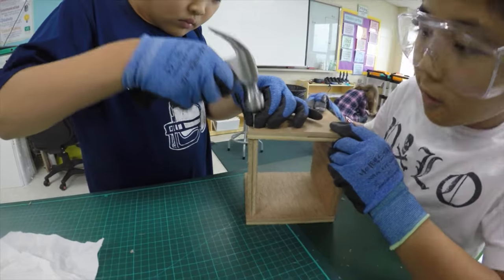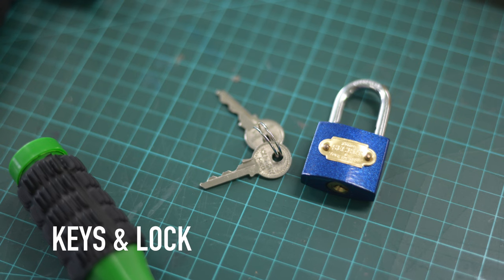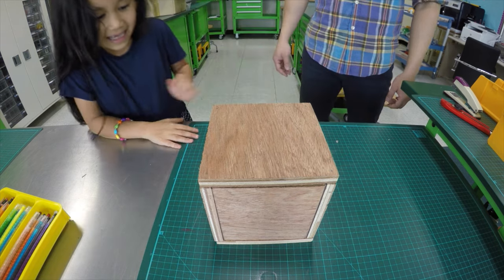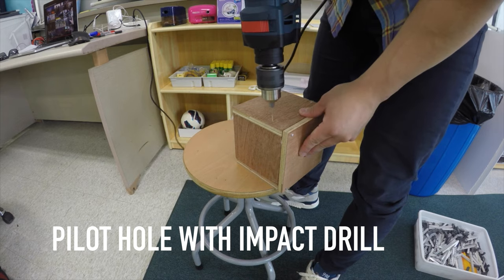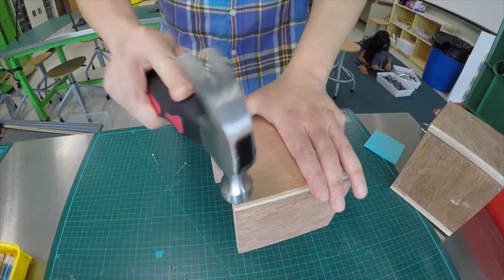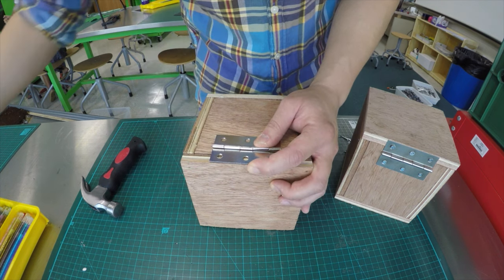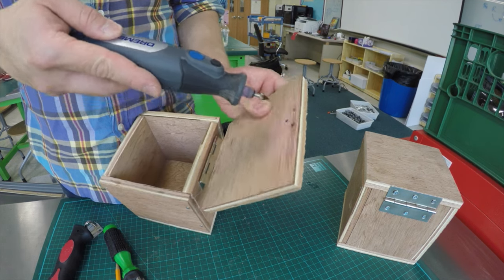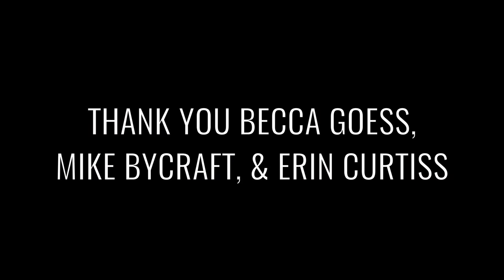How to Build a Breakout EDU Box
Here is what students used to create their Breakout boxes.

Students were provided with the following:
6 boards: 2 sides 13.6 by 13.6 cm; 2 sides 11.3  by 12 cm; 2 sides 13.6 by 12cm
Keys and a lock
Hinge
Safety hasp and staple
Nails
Screws
Screwdriver
Hammer
Impact Drill
Dremel with shaver and cutter
1.5 cm drill bit
Hot glue guns

Intro and Outro Music: "Falling Down" by Ryan Little